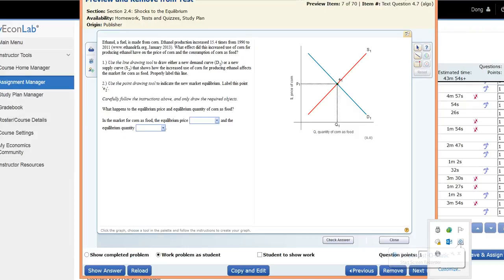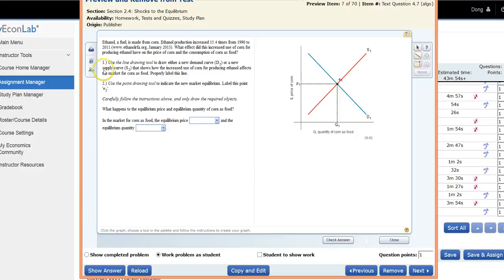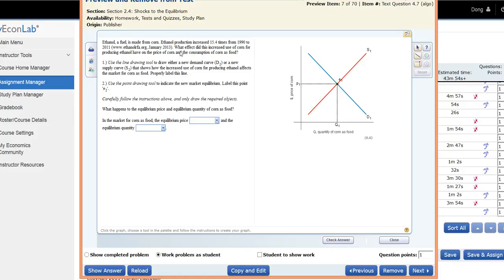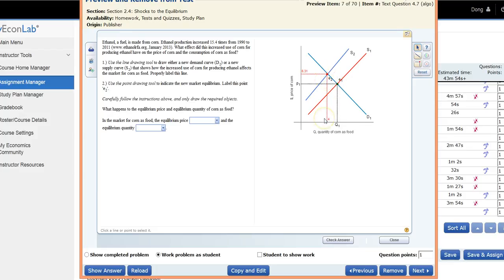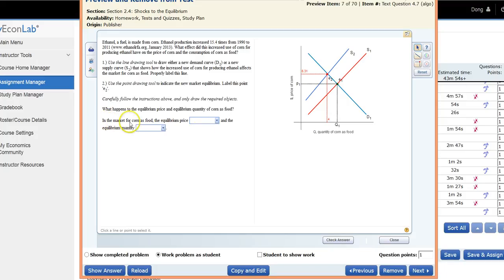Final Q7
This example illustrates how to use the demand supply analysis to analyze a problem with changing demand/supply.